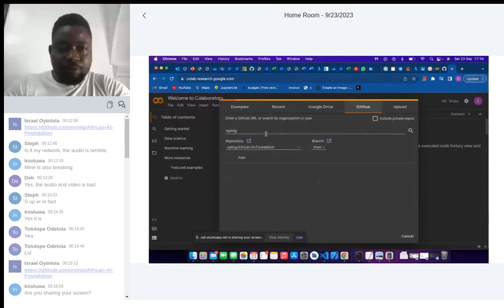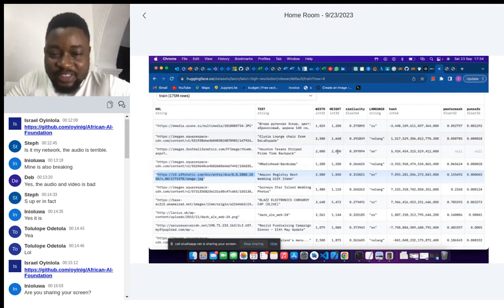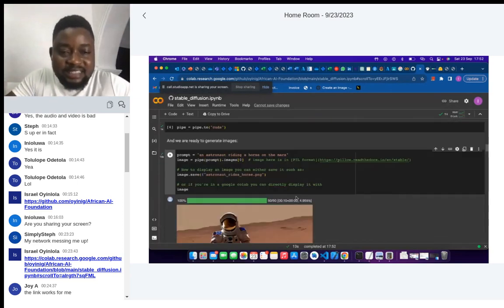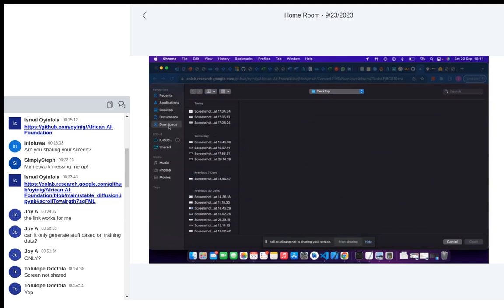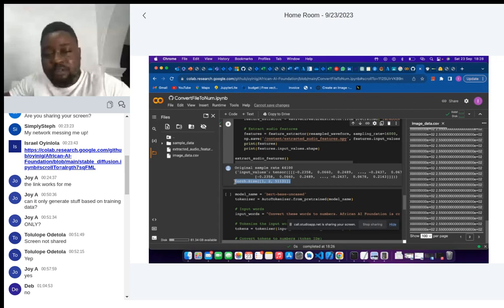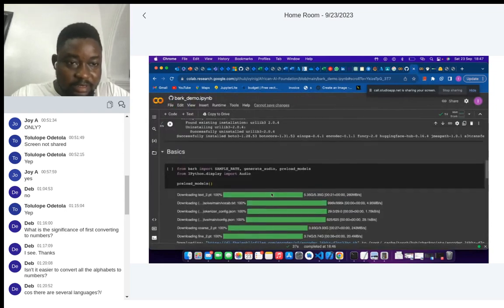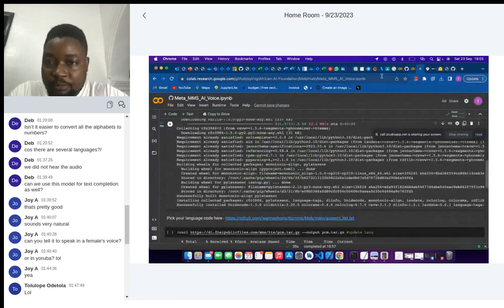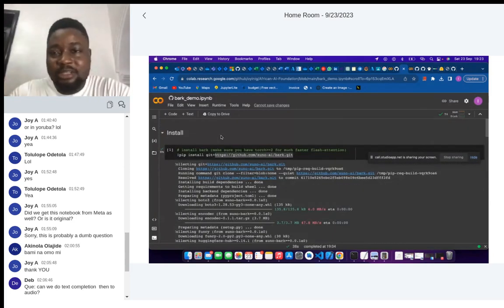Introduction To Generative AI